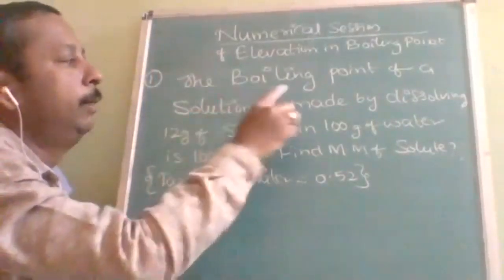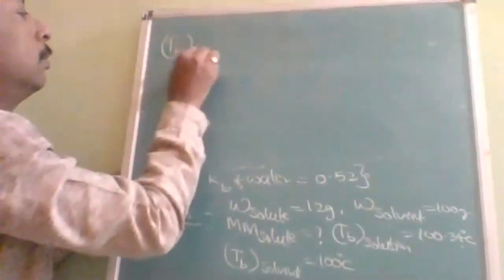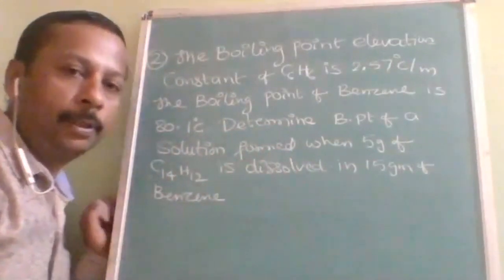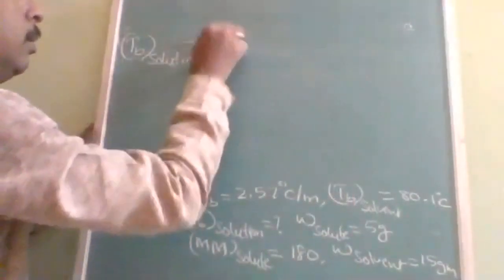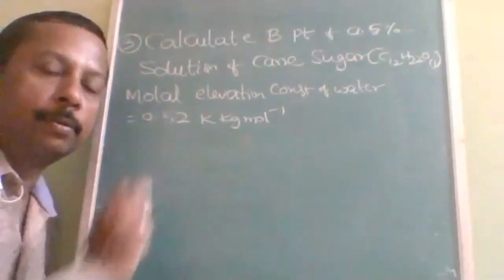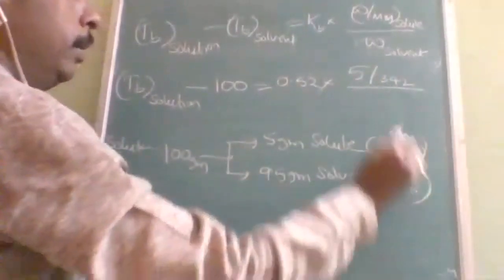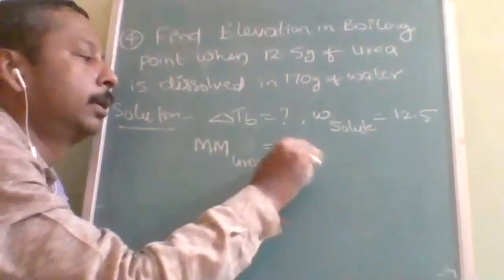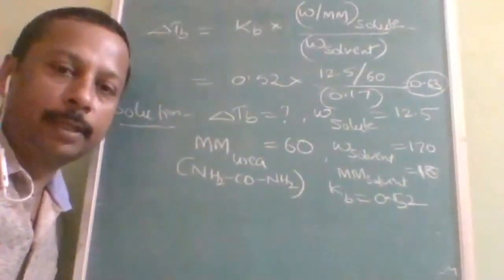Elevation in Boiling Point (L-5,Numerical) COLLIGATIVE properties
Numerical session with different model questions explained...